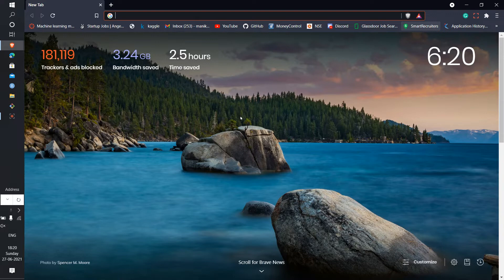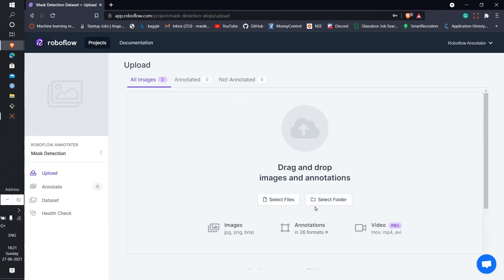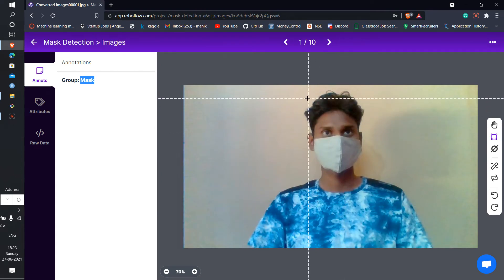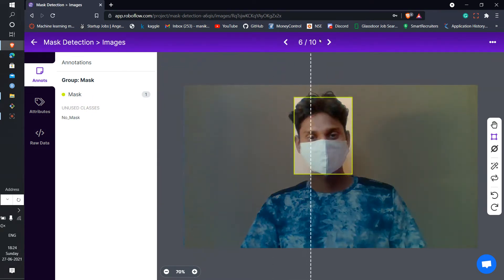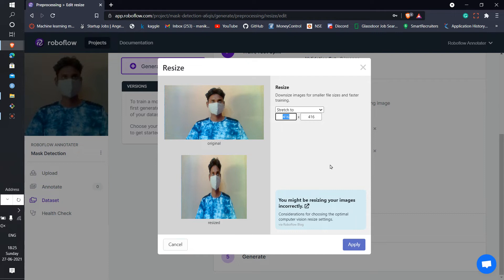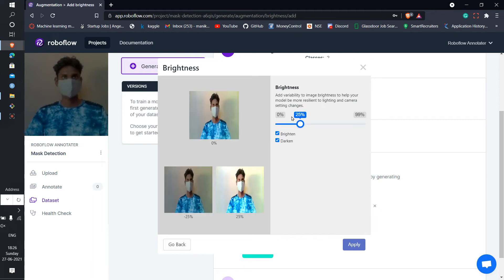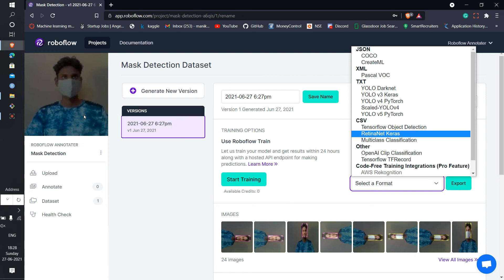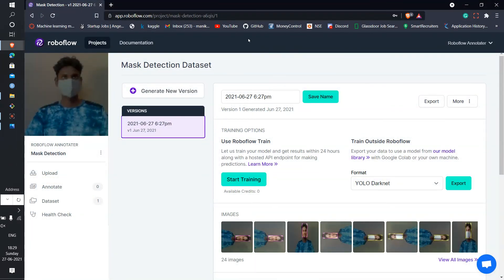Data Augmentation and Annotation Using Roboflow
Roboflow is a Computer Vision developer framework for better data collection to preprocessing, and model training techniques. Roboflow has public datasets readily available to users and has access for users to upload their own custom data also.
Data augmentation and annotation is very effective in Roboflow